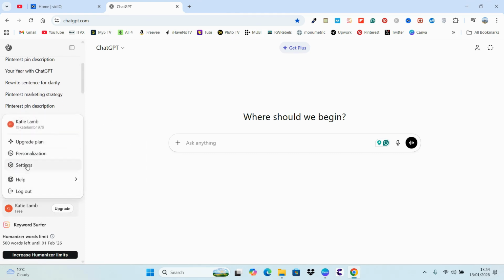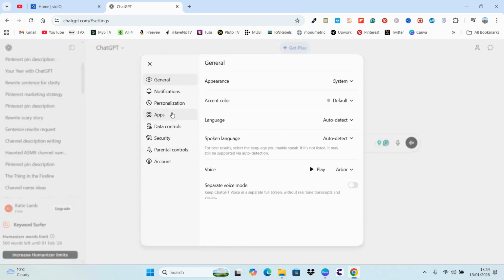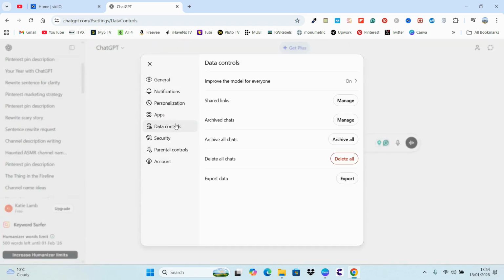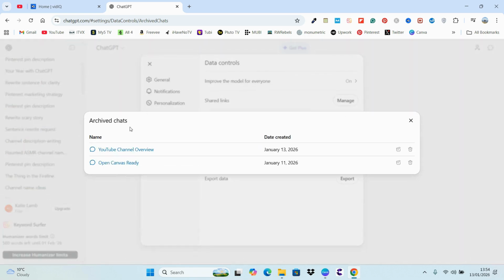How to ARCHIVE Chats on ChatGPT Desktop FAST & Easy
👋 Hey Tech Guide Ninjas! Today, we’re diving into how to archive chatgpt chat history for a cleaner experience.

This quick online help guide shows you exactly how to manage your chat settings and hide old conversations.

We walk through the simple steps to effectively use chatgpt and maintain a tidy workspace.